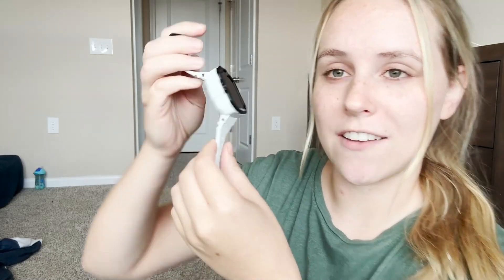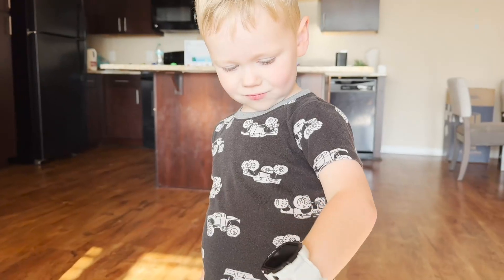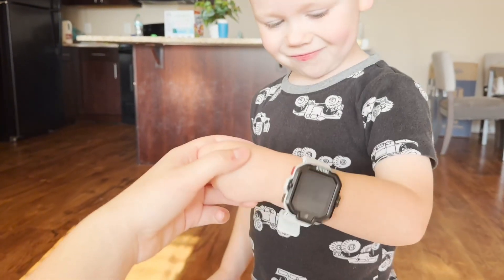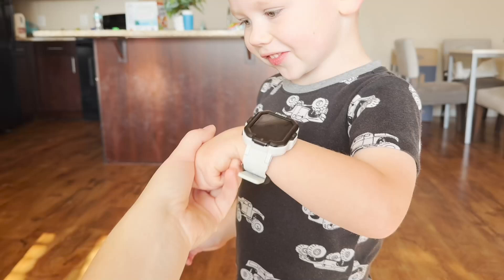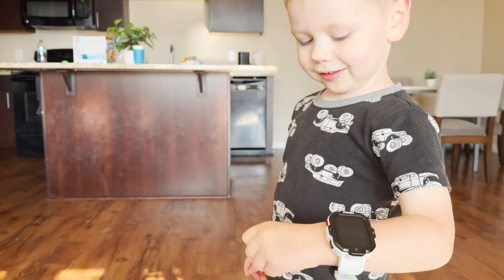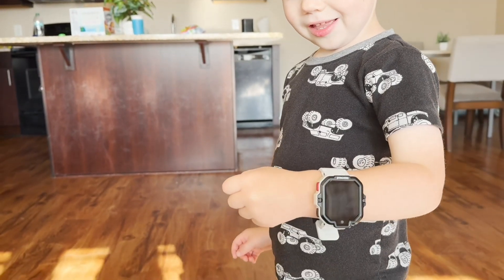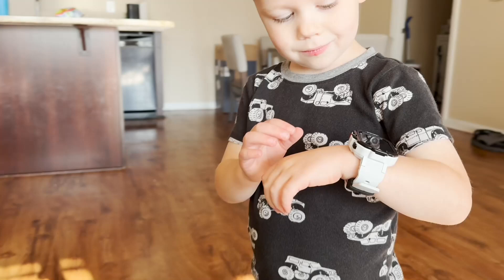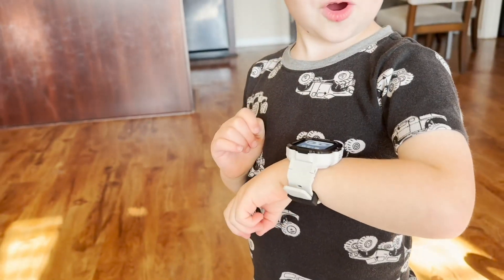TickTalk 5: Perfect Fit for 3-Year-Olds | Compact & Comfortable Kids Smartwatch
In this review, discover why the TickTalk 5 smartwatch is the perfect choice for young children. Our reviewer highlights the watch's comfortable fit and how it's not bulky, making it ideal for 3-year-olds. The TickTalk 5 has become a favorite for both kids and parents, offering a blend of style and functionality that kids love to wear all day. If you're considering a reliable and stylish smartwatch for your child, the TickTalk 5 is highly recommended!
Explore the benefits and features that make TickTalk 5 a top choice for children's smartwatches.